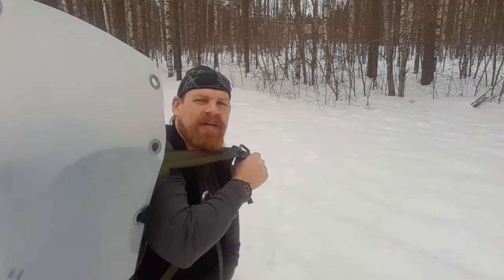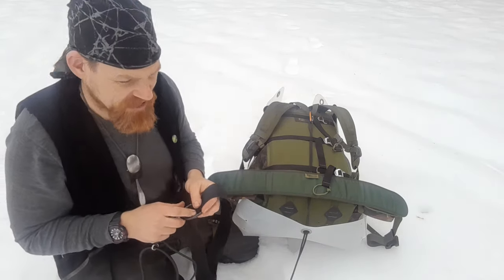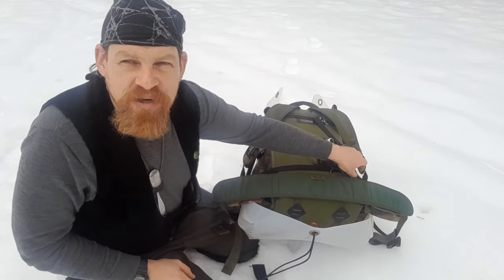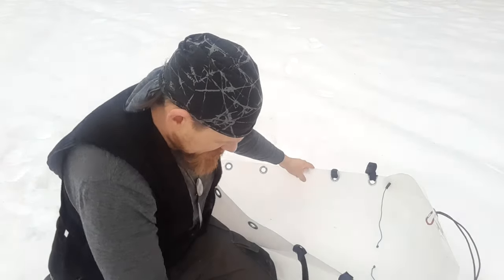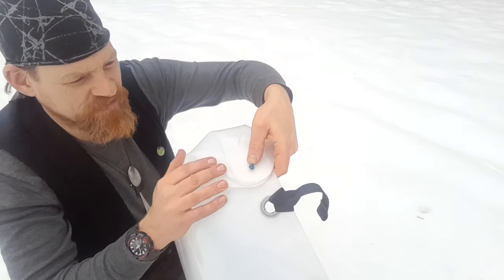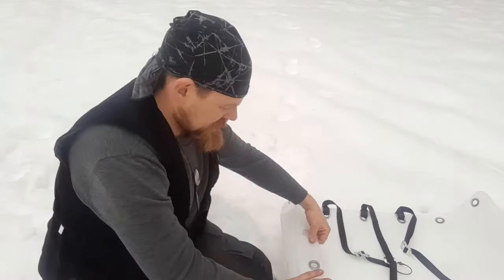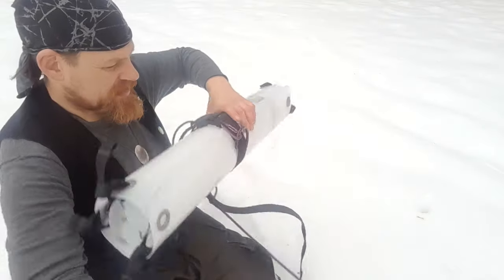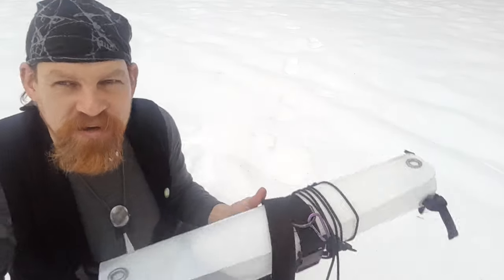DIY, 1kg roll-up pulk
15€ ultralight roll-up pulk, made of HDPE

you can get a much more professional version in different sizes and thickness at jemtlander